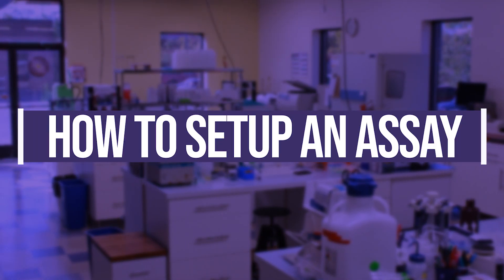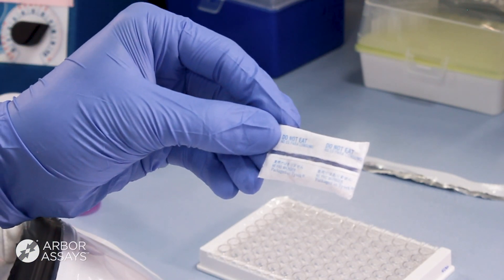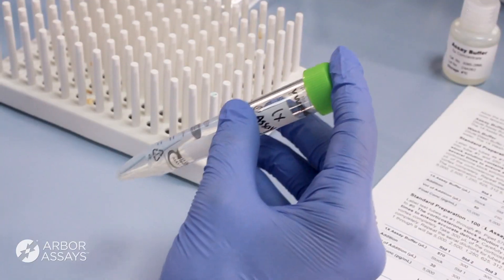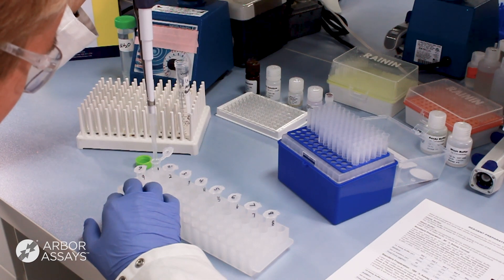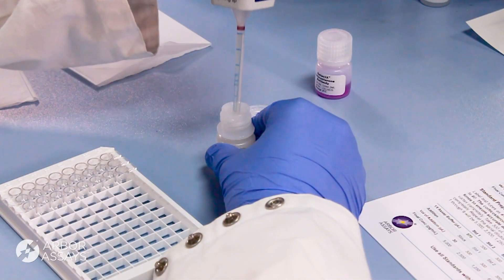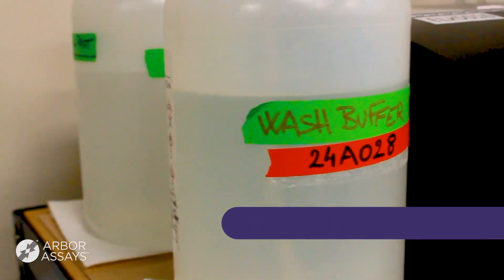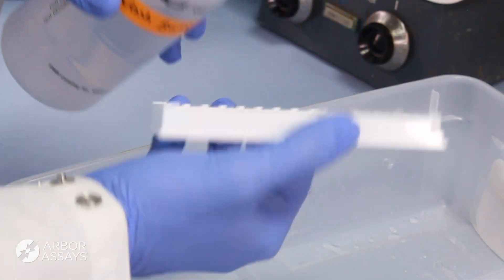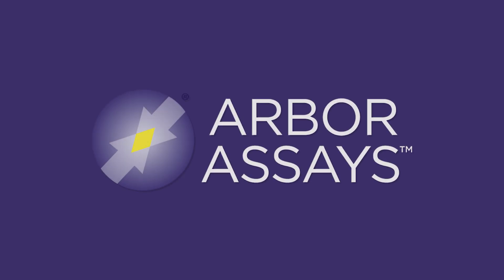How to Setup and Use An ELISA Kit - Arbor Assays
This video explains how to set up an Enzyme Immunoassay (ELISA) using Arbor Assays’ kits.

Chapters
0:00 Introduction and Welcome
0:19 Personal Protective Equipment
0:26 Unboxing Materials
1:10 Reagent Preparation
1:50 Wash Buffer Concentrate
2:21 Standard Preparation
2:58 Outline Standard and Sample on Layout Sheet
3:14 Running the Assay
3:51 Plate Shaking
4:17 Washing the Plate
5:24 Add Substrate
5:39 Add Stop Solution
5:54 Read the Plate and Analyze